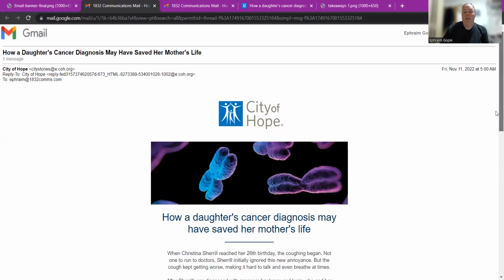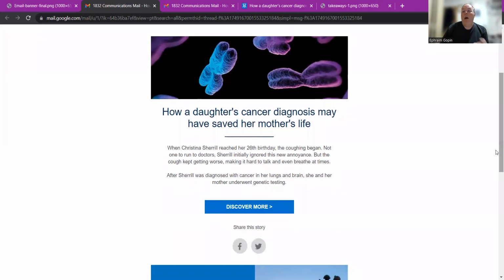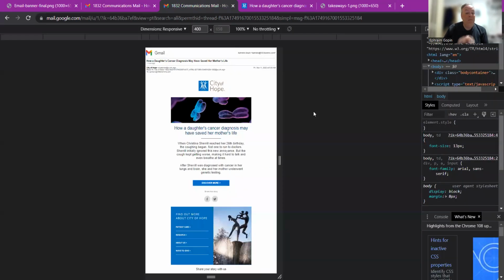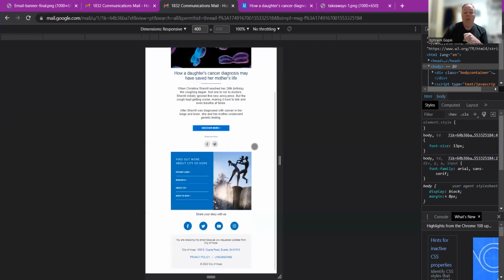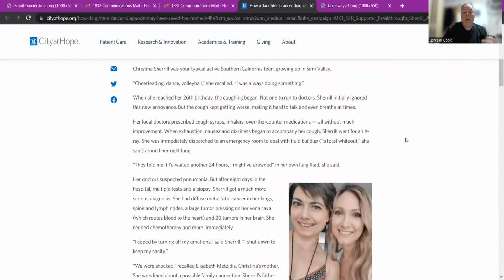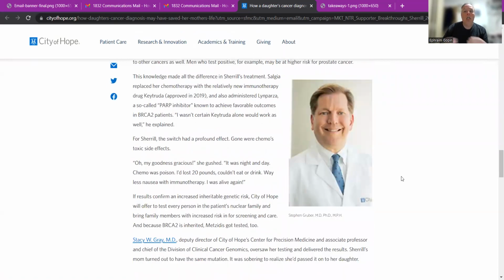The Weekly SEND- The 1 2 3 email design format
Your organization has a lot of content you want to share with your email subscribers. Problem is, a "content dump" won't move the needle. People will stop scrolling after the second or third item and bounce.

You also know that storytelling is central to your fundraising and marketing efforts.

Take those two together and you've got the recipe for an email people will pay attention to!

In this week's episode of The Weekly SEND- where we show you how to boost your nonprofit email fundraising and marketing- Ephraim reviews an email with a story. Watch and learn about

- how to use curiosity in your subject lines
- the 1-2-3 design format that works great in emails
- the K.I.S.S. content method
- using storytelling (in email and your blog) to connect subscribers to your mission.

The Weekly SEND is powered by Foundant Technologies Software solutions designed specifically for the unique needs of nonprofit organizations.

Want to raise more money via email? Work together with the email experts at 1832 Communications to boost your nonprofit's email fundraising and marketing efforts:
Use email to build more relationships, stabilize your revenue and go from survival to thrival.